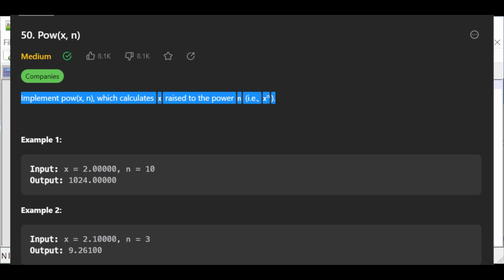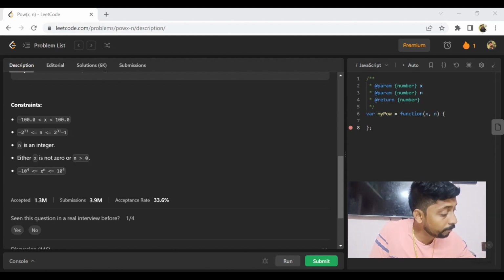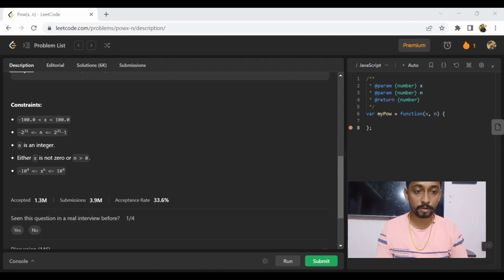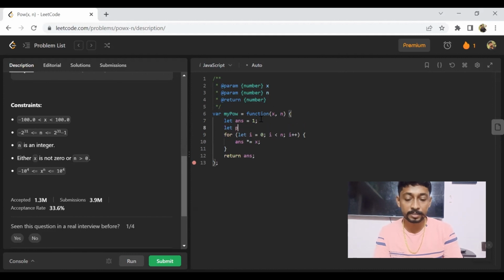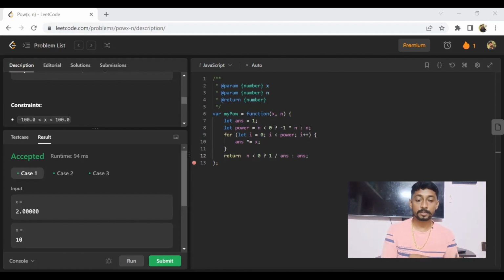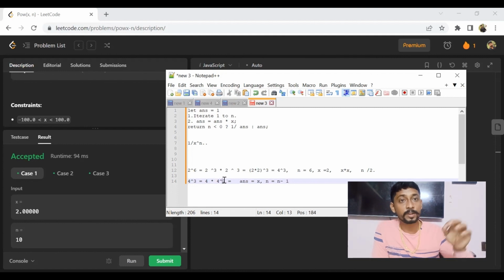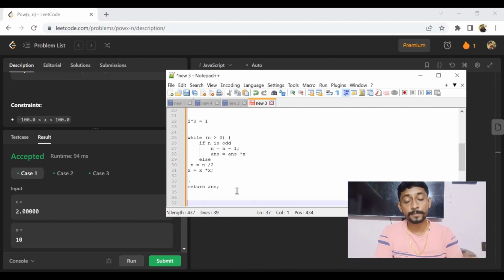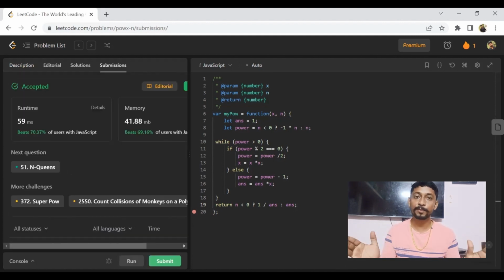POW(x,n) | Binary Exponentiation | Leetcode 50 | LiveCode + Explanation | JavaScript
✨ Timelines✨

0:00 - Intro
5:17 - Brute Force
9:48 - Optimization
16:30 - End